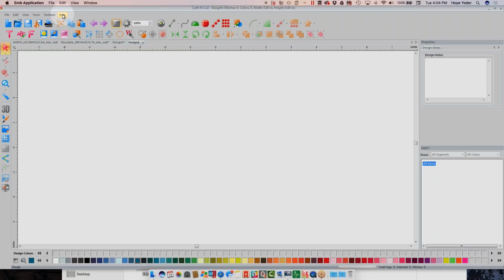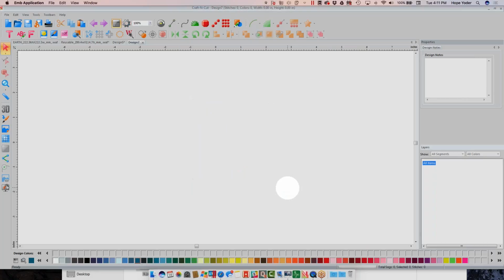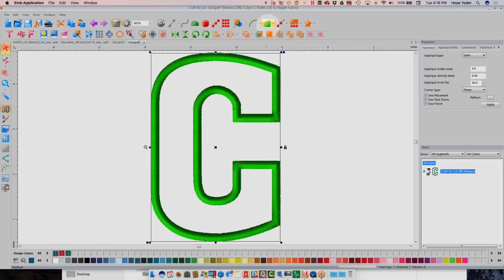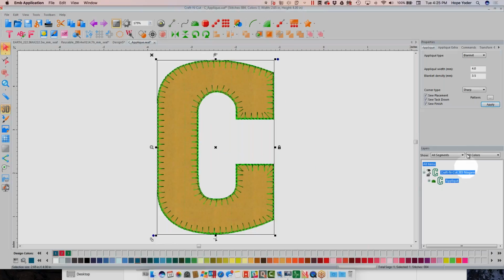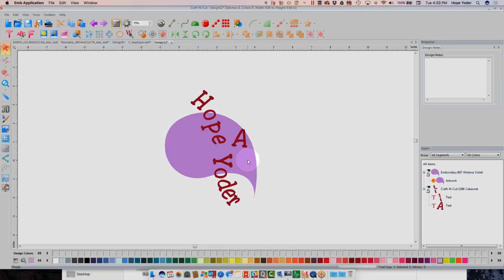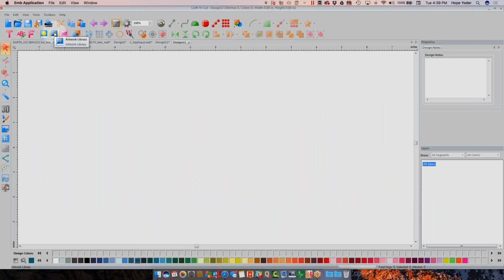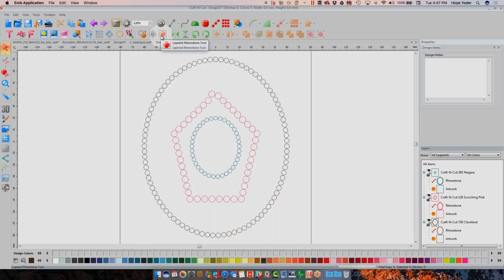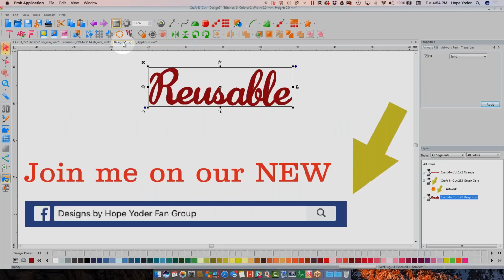3/15/17 CNC Webinar: Get Your Sparkle On!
Join Hope Yoder as she shows you how to get your sparkle on with the rhinestone features in Craft N Cut Software!